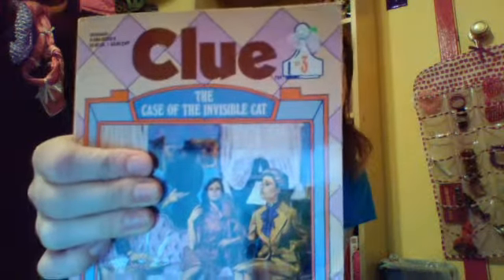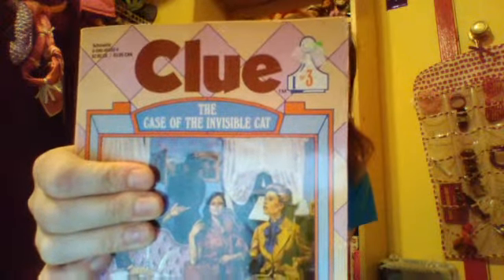Dramtic reading and personal stories clue book 3 part 1